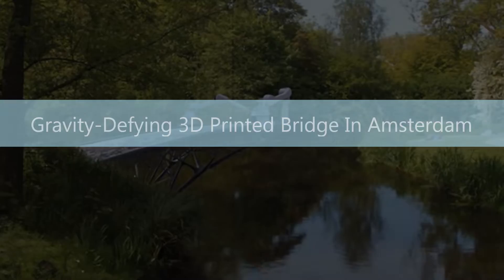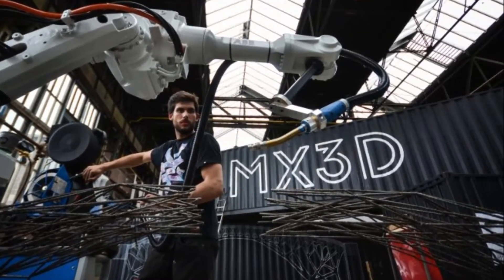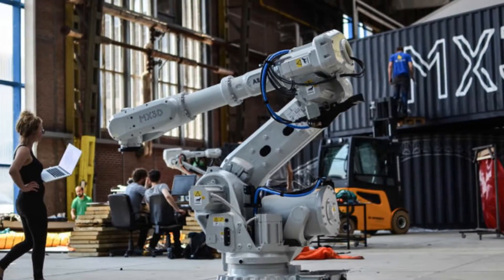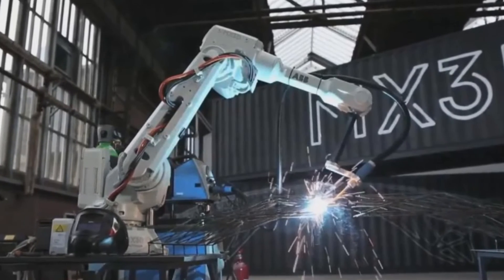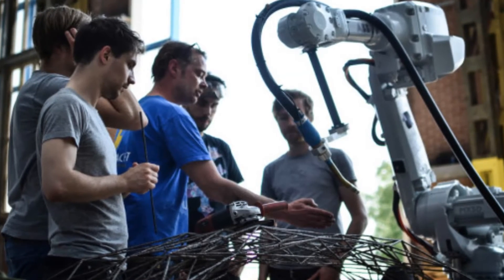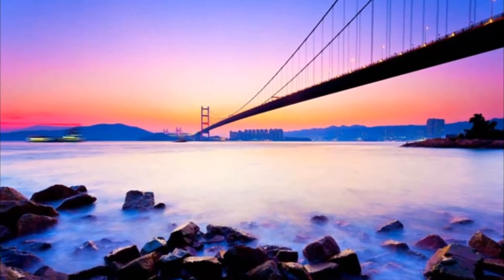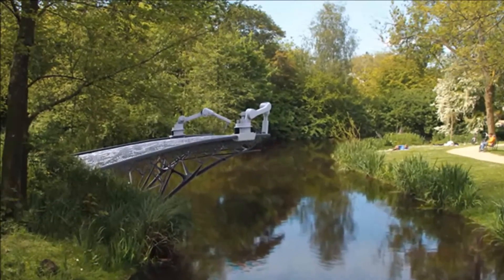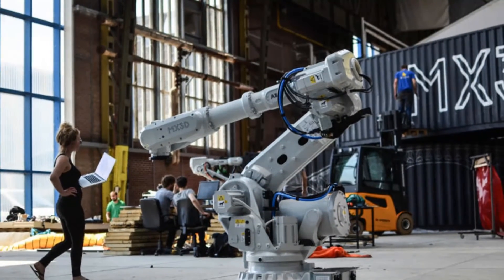Gravity Defying 3D Printed Bridge In Amsterdam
LONDON:  Will you dare to cross a deep canal on a "printed" bridge? You may get a chance to try that soon.

A 3D printing company based in Amsterdam has developed a revolutionary robotic 3D printer that can "draw" structures in the air. The developers are now planning to build a bridge over a canal in the city, CNET reported.

"We research and develop ground-breaking, cost-effective robotic technology with which we can 3D print beautiful, functional objects in almost any form," wrote the firm MX3D on the project web page.

"Printing an intricate, ornate metal bridge for a special location to show what our robots and software, engineers, craftsmen and designers can do."

The bridge will be designed by artist and designer Joris Laarman, who helped develop the robotic 3D printer that combined the MX3D-Resin with a welder to be able to "draw" fast-setting metal structures.

In this technique, small increments of molten metal are welded to the existing structure, creating lines of steel and the same would be used to print the bridge out of steel.

By printing multiple lines, the printer will be able to create a strong, complex structure that spans the canal -- printing its own supports along the way so that it can operate autonomously.